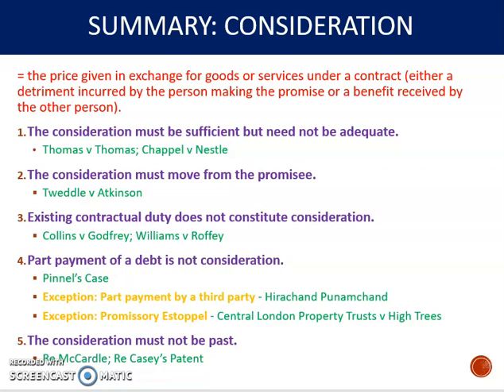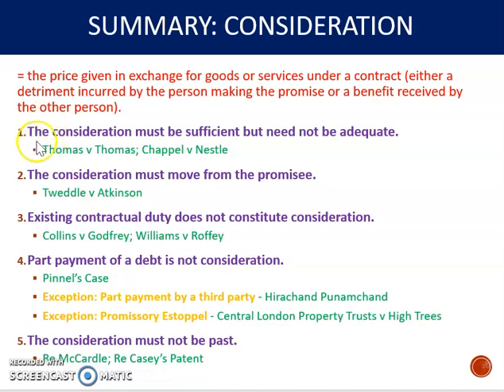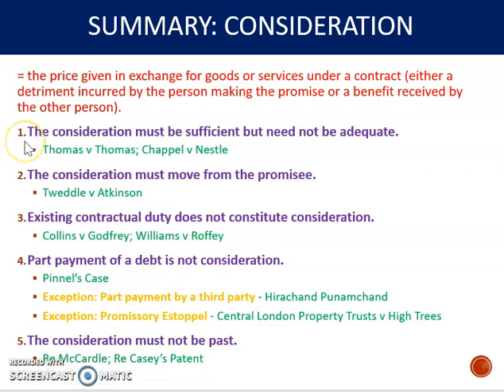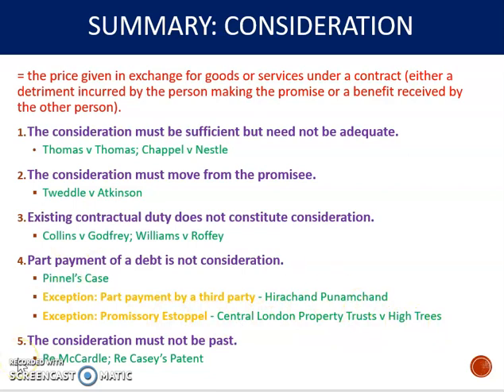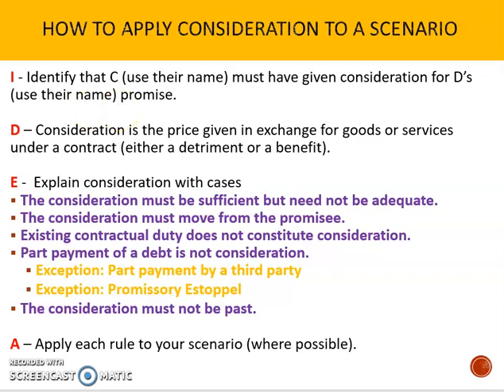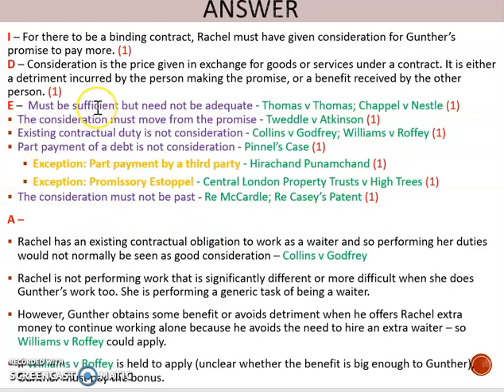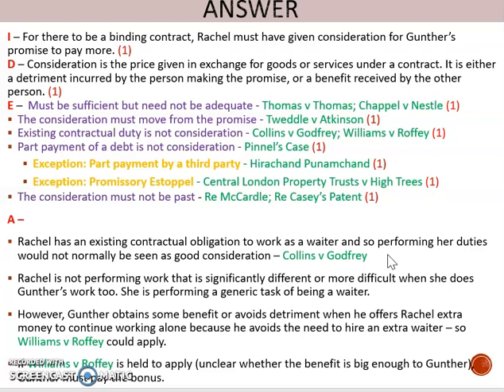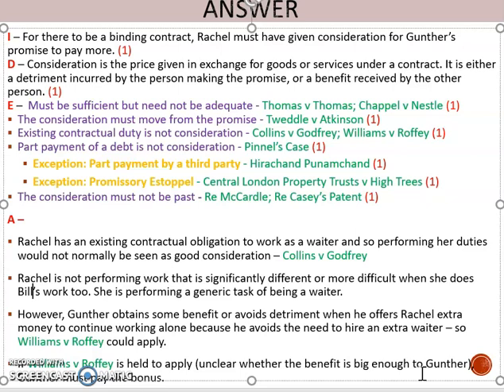How to apply consideration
Video tutorial looking at the steps to applying consideration in contract law to a scenario question.